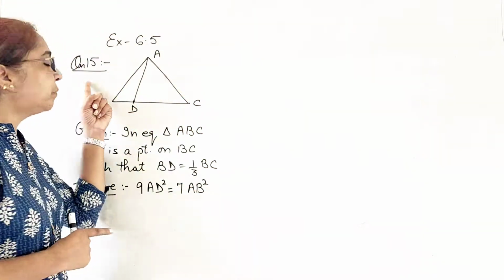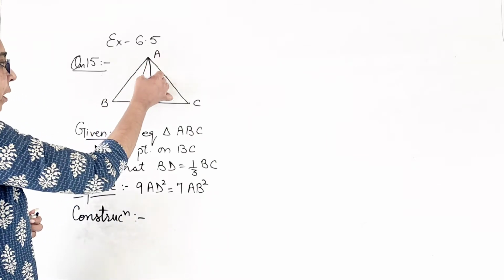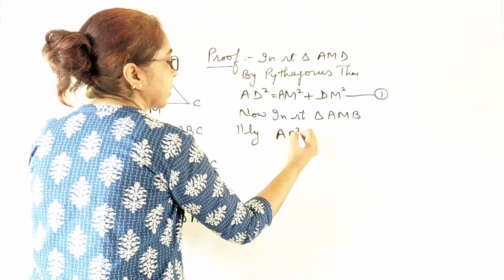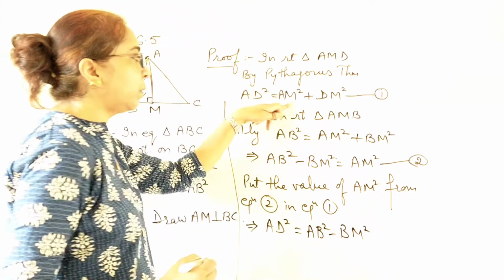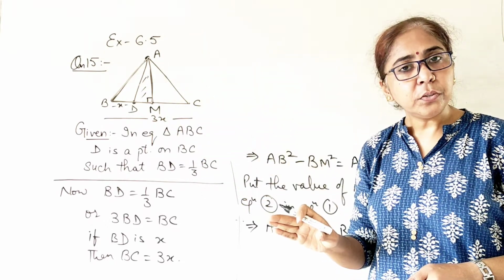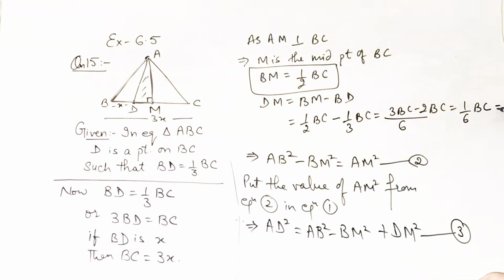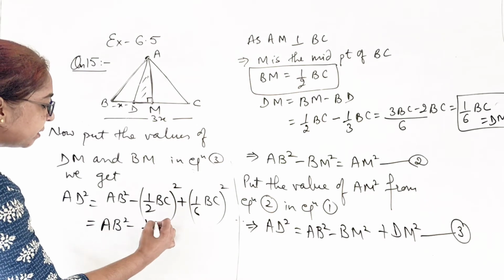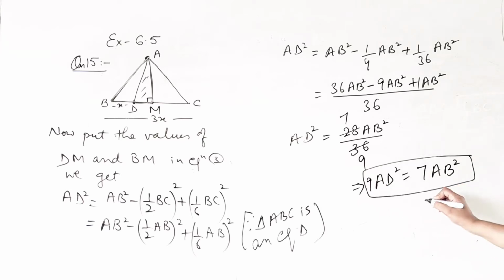Ex 6.5,Qn no 15# CLASS 10 # SIMILAR TRIANGLE # MATHS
ex 6.5 qn no 15NCERT # CLASS 10 # SIMILAR TRIANGLE # MATHS Abha Abhatyagi abha tyagi